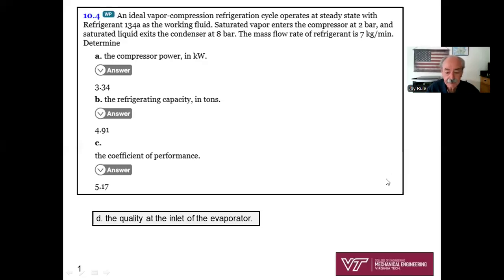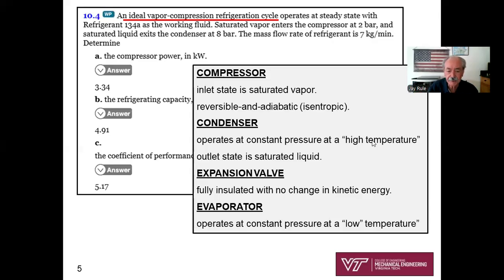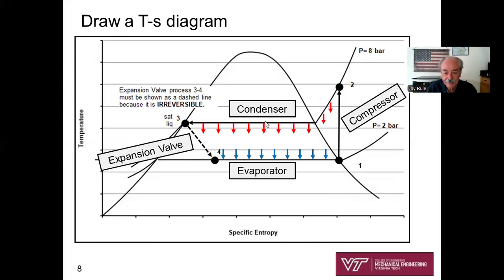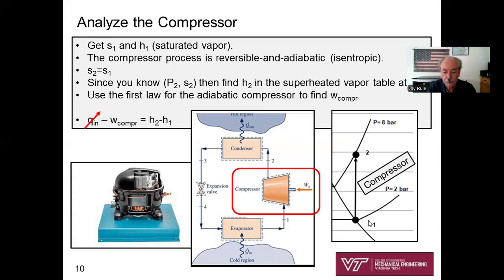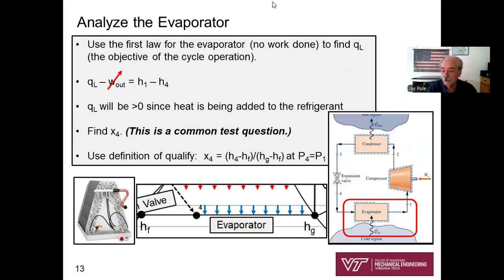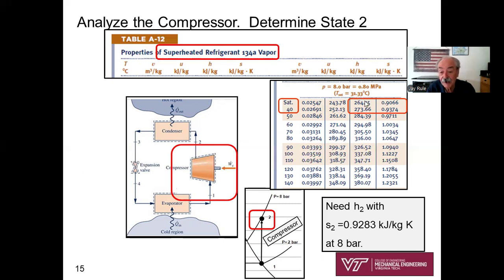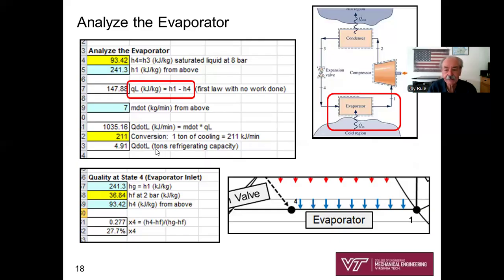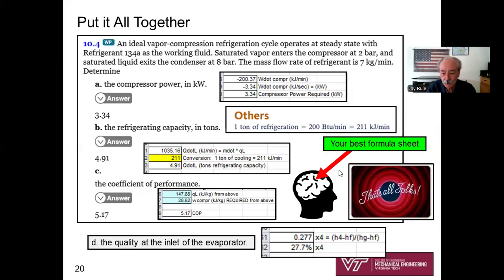Prob10x04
Problem 10.4 - ideal vapor compression refrigeration cycle